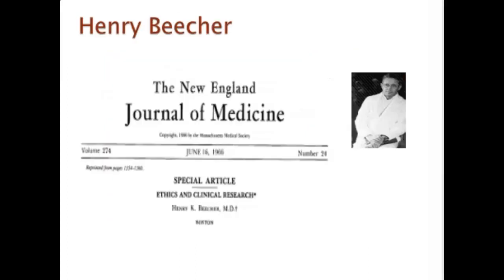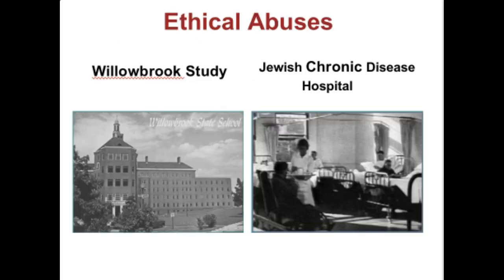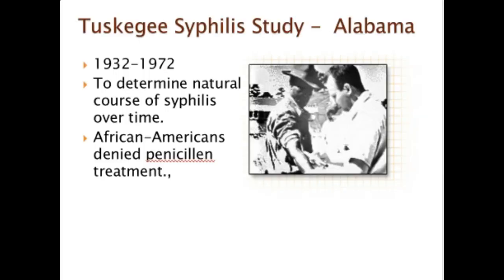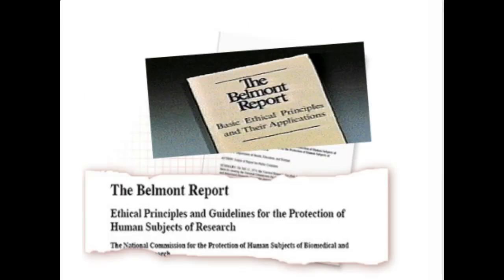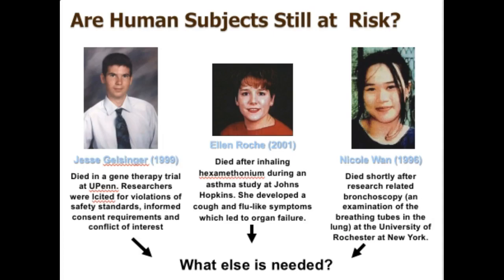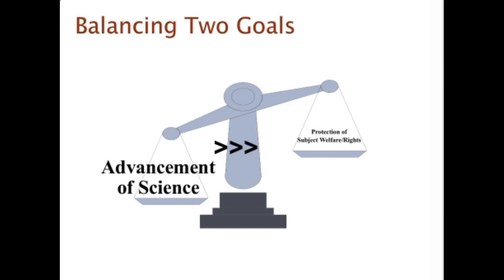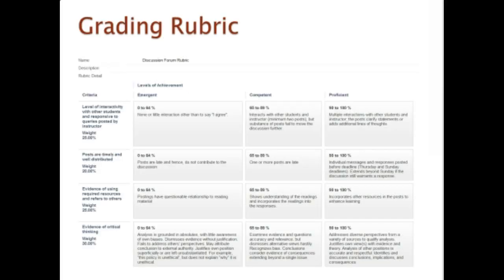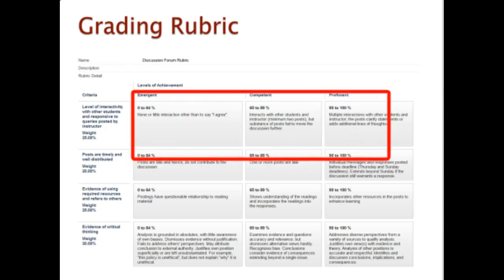Silverman Intro to Ethical Issues in Clinical Research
Course RAC 651